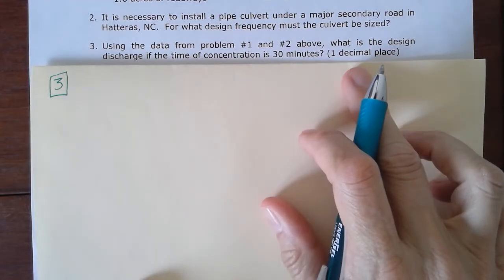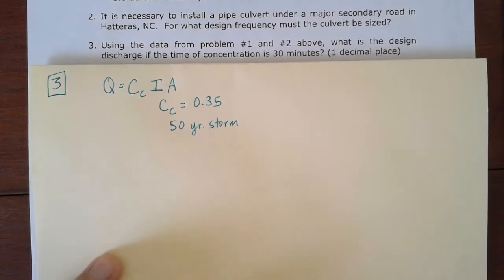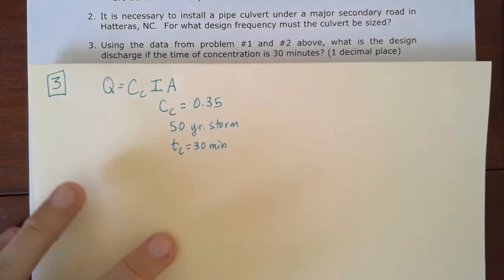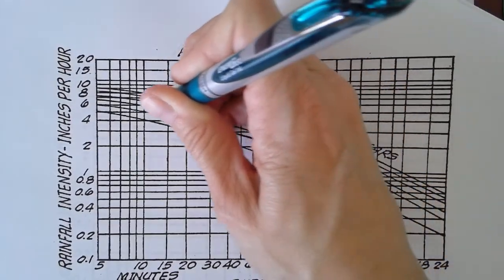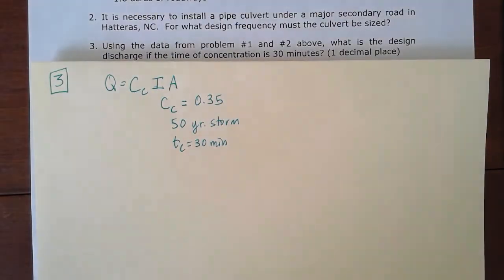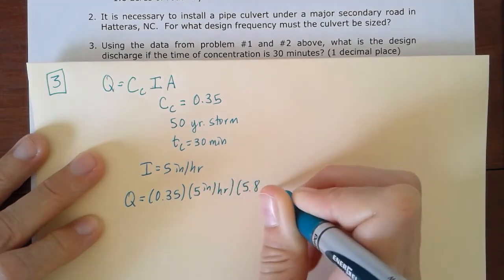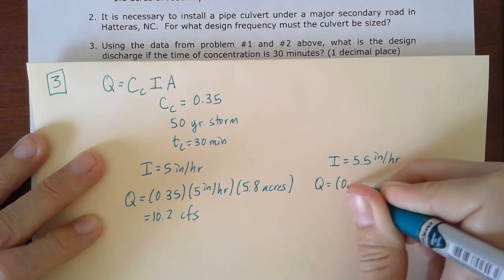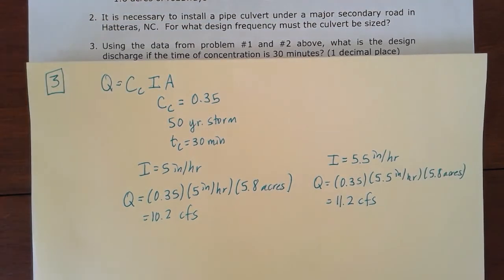Design Discharge Using Rational Method